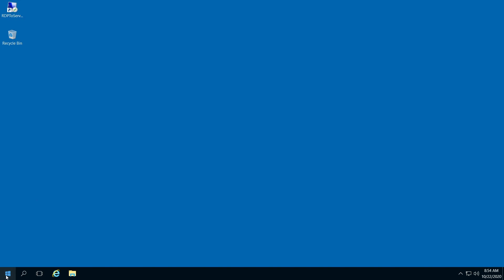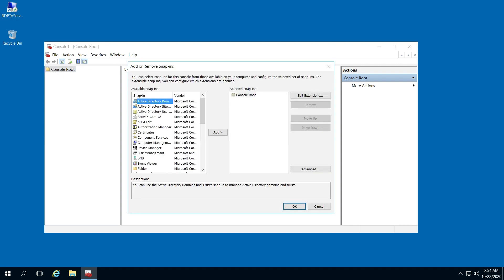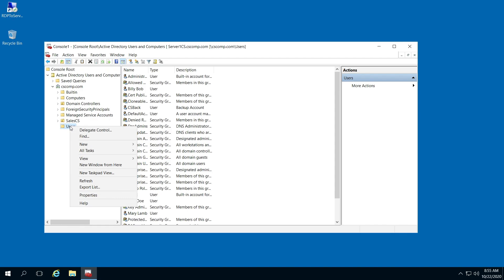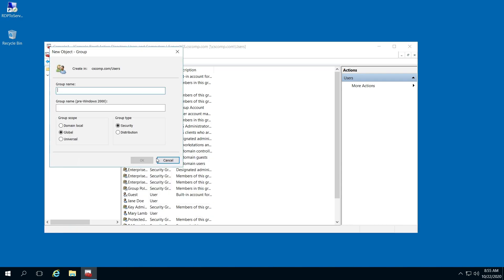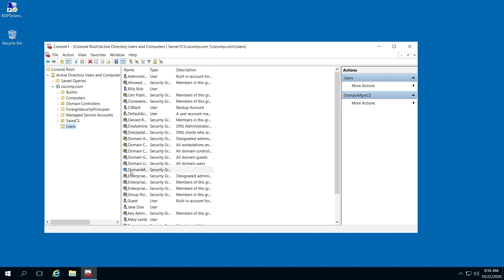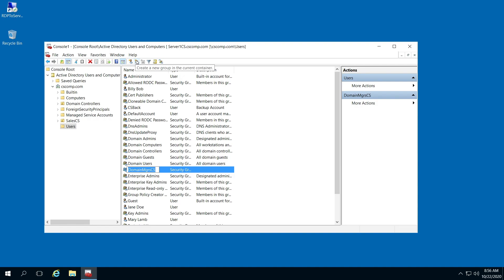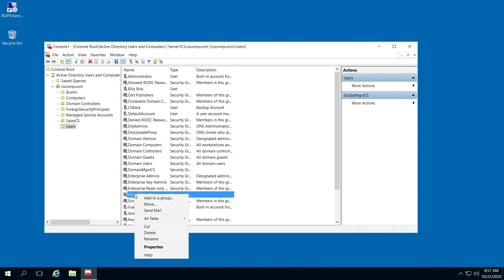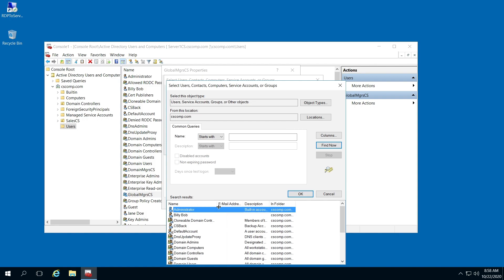How to create Domain Local and Global security groups Microsoft Server